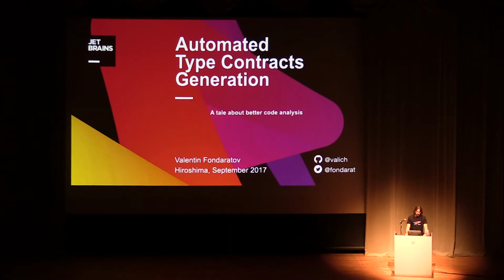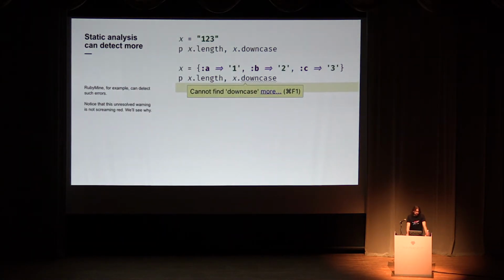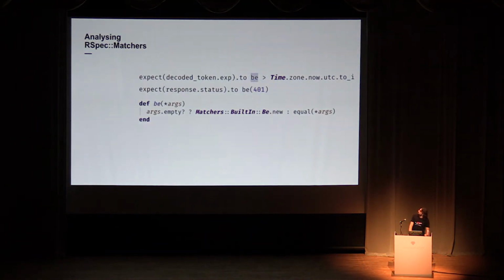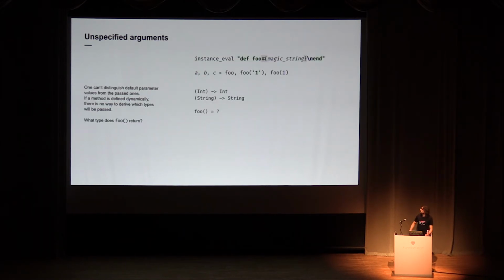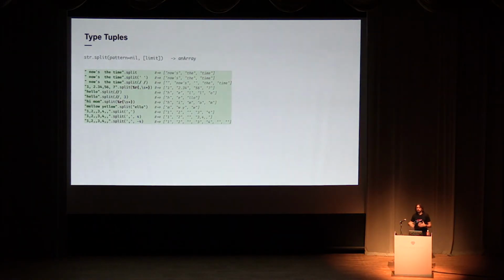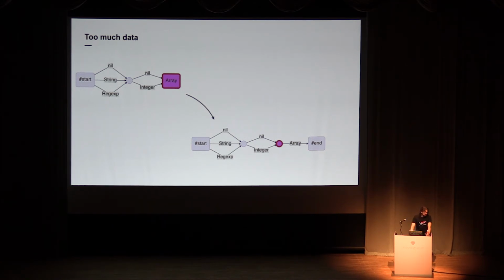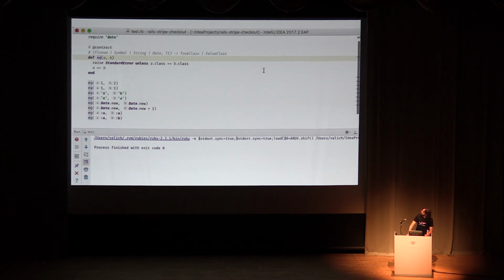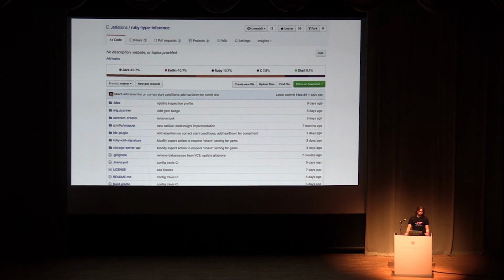[EN] Automated Type Contracts Generation for Ruby / Valentin Fondaratov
RubyKaigi2017

Beauty and power of Ruby and Rails pays us back when it comes to finding bugs in large codebases. Static analysis is hindered by magic DSLs and patches. We may annotate the code with YARD which also enables improved tooling such as code completion. Sadly, the benefits of this process rarely compensate for the effort.

In this session we’ll see a new approach to type annotations generation. We'll learn how to obtain this data from runtime, to cope with DSLs and monkey patching, propose some tooling beyond YARD and create contracts like (String, T) - T

YARV hacking and minimized DFAs included.